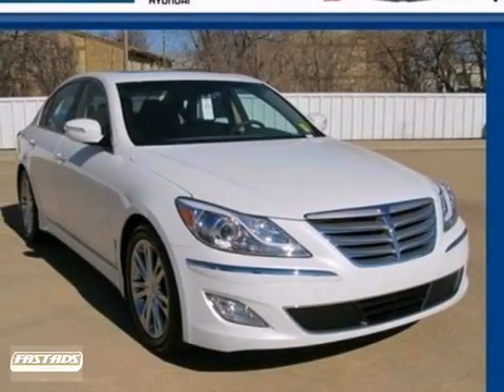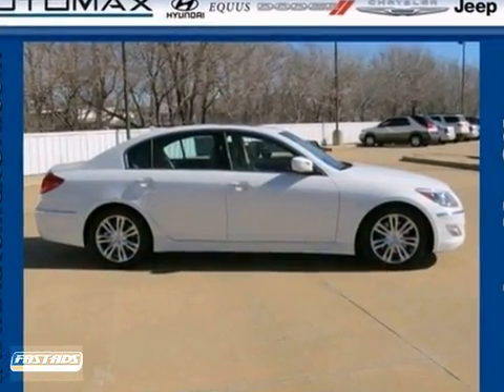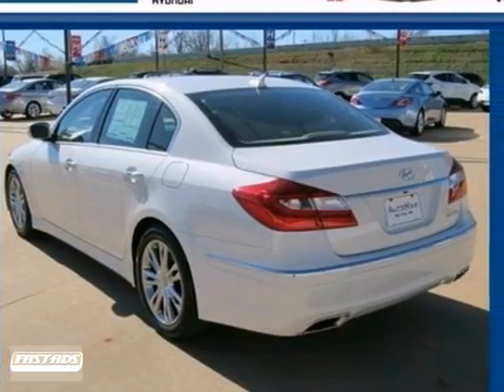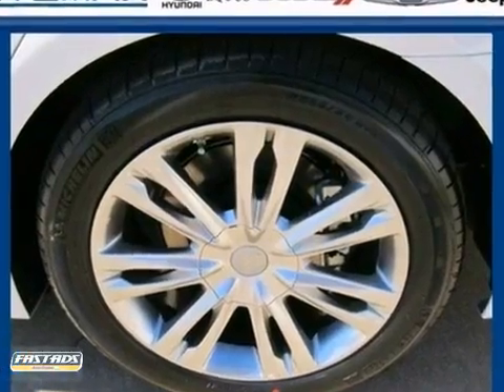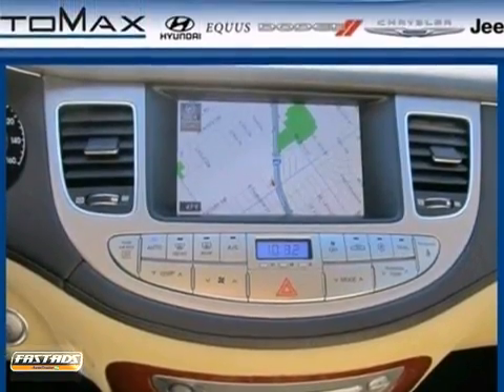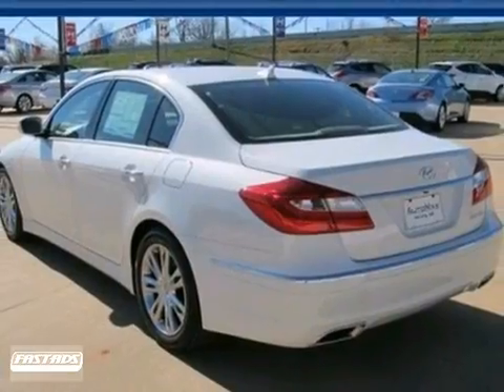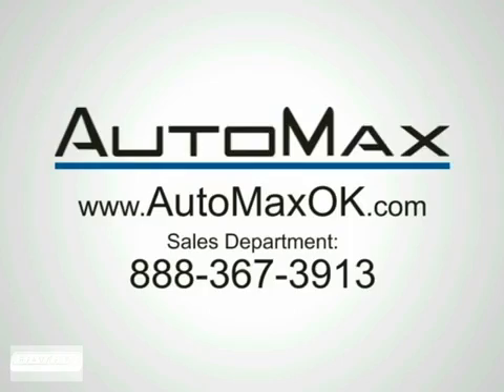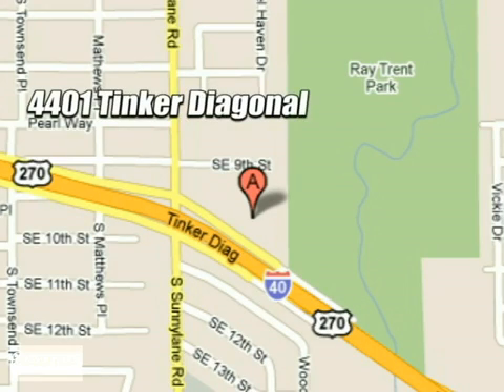2012 Hyundai Genesis Y9150 in Oklahoma City Edmond, OK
If you are looking for real value on a great new car, Automax Hyundai Del City invites you to come in and test drive this 2012 Hyundai Genesis, stock# Y9150. We are conveniently located near Oklahoma City Edmond, OK and known for our great selection, reliability and quality. Come take a look at this 2012 Hyundai Genesis today.

4401 Tinker Diagonal St
Oklahoma City Edmond OK, 73115